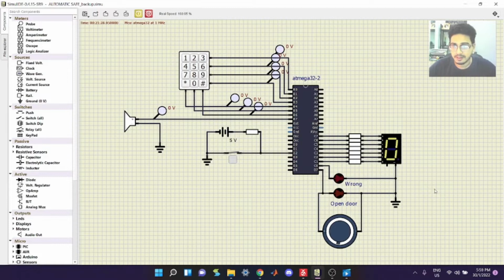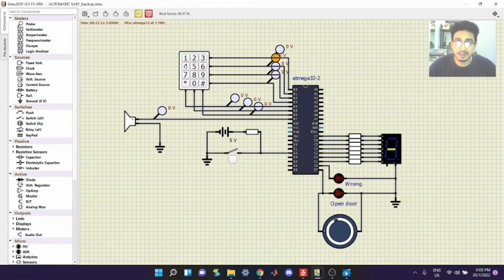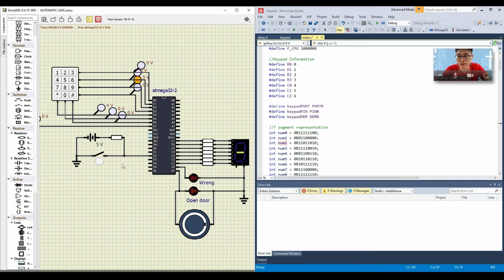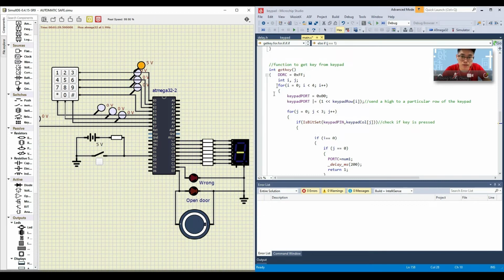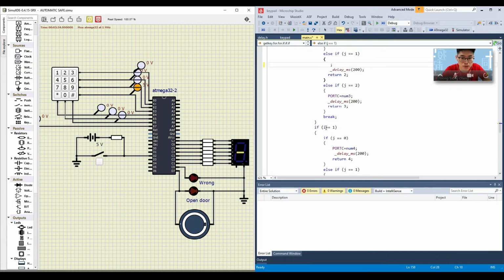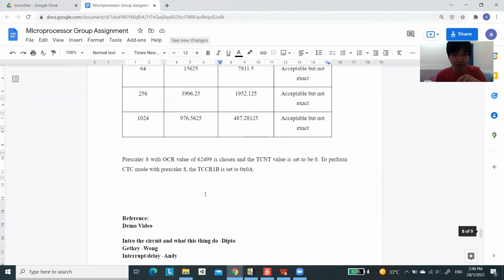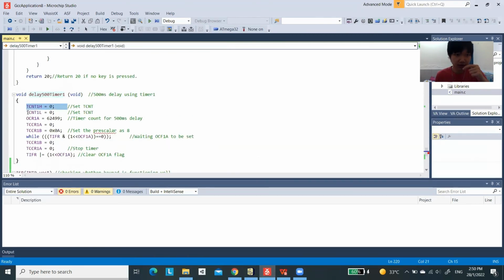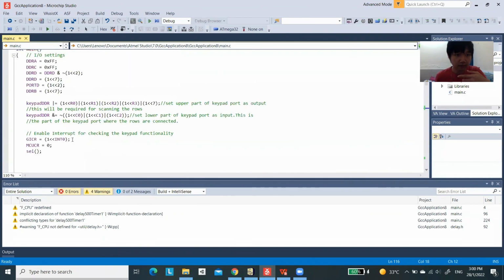Automatic Safe (MicroDev Team)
This is the Group Assignment Demo Video using Simulide from MicroDev Team. Hope you can enjoy it :)

Group member:
WONG SIONG CHENG (A19EE0171)
ANDY TAN KUI HUAT (A19EE0020)
SULTAN GAZI SALAHUDDIN AHMED (A16KE4035)